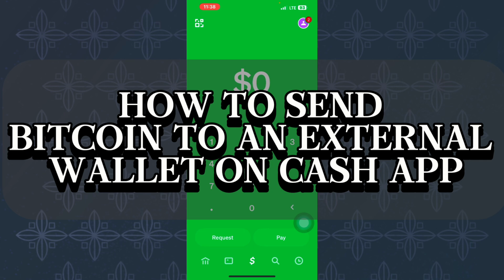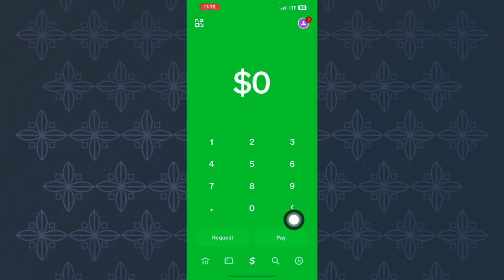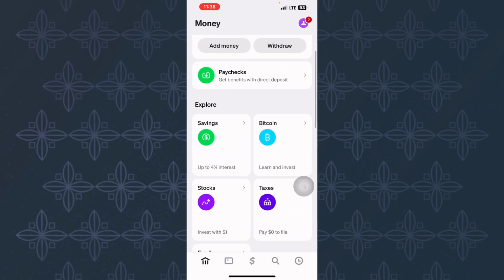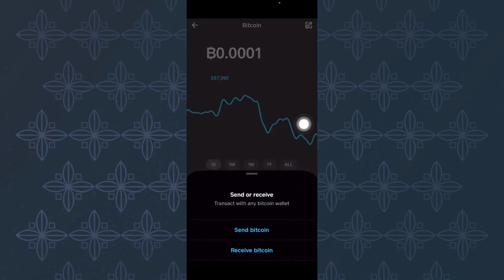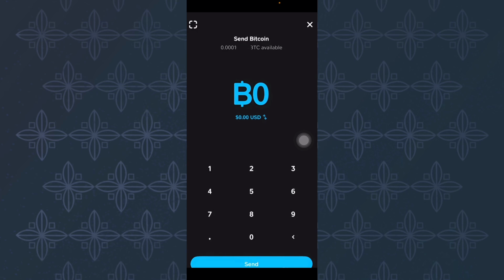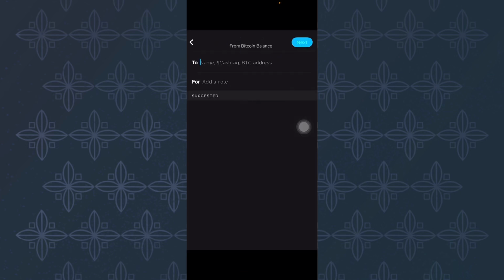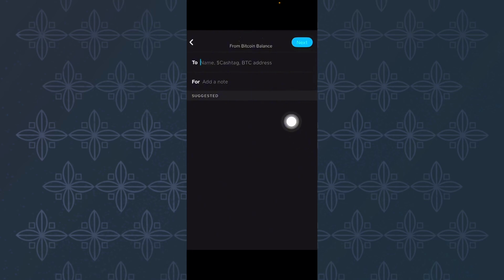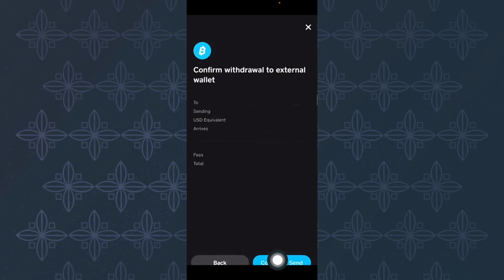How To Send Bitcoin To An External Wallet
I will show you step by step How To Send Bitcoin To An External Wallet